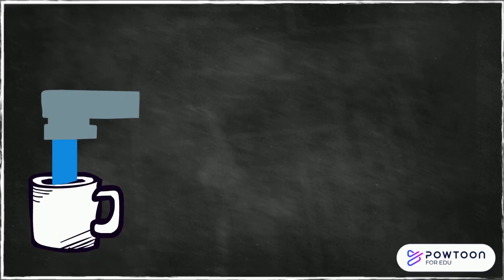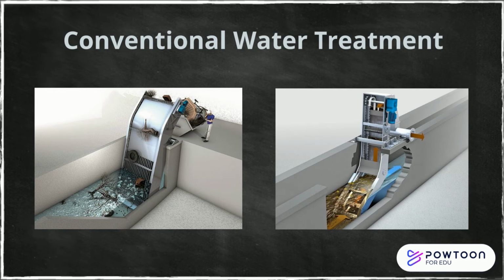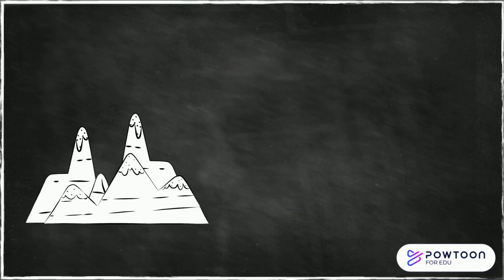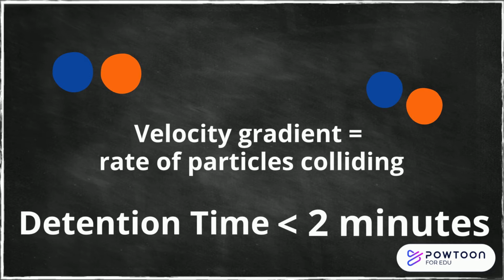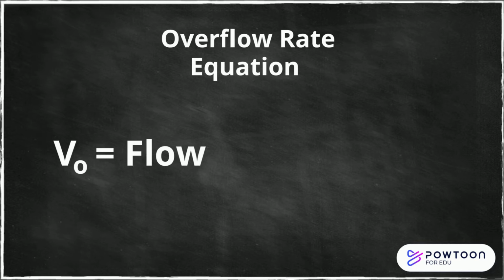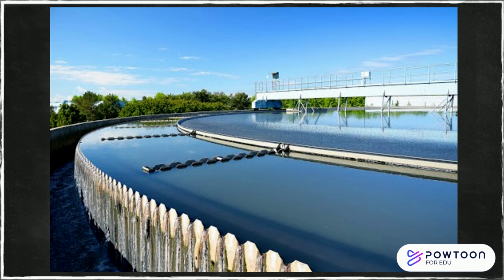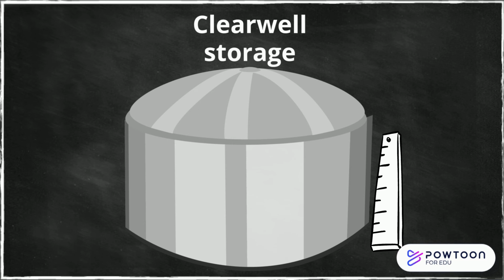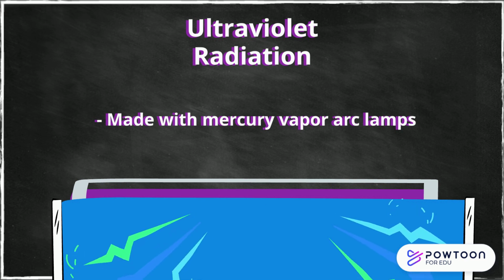SECTION 2 on CIVIL ENGINEERING | 2-C Water Treatment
This video lecture on water treatment for civil engineering is taught by Suzanne Schuett of the University of Colorado's College of Engineering, Design and Computing.  Here, you will learn basic introductory principles for water treatment.